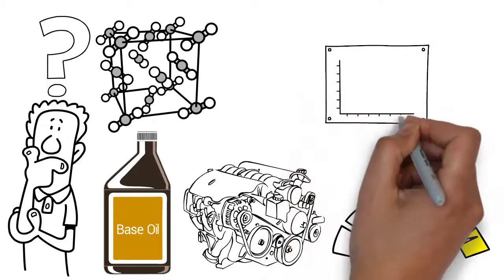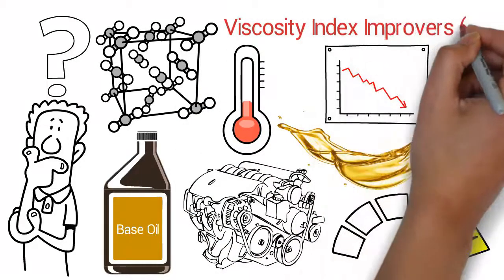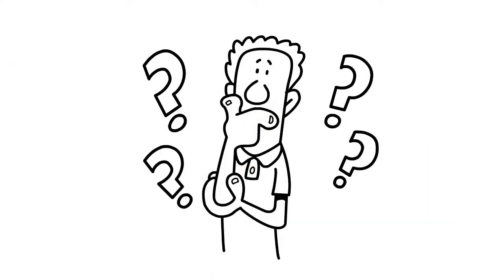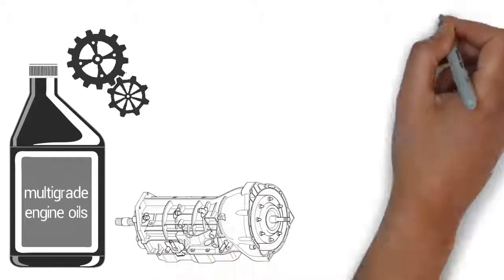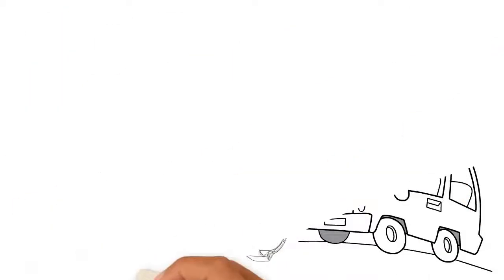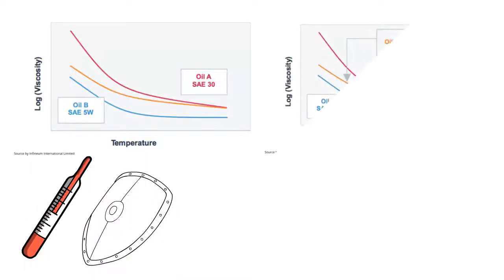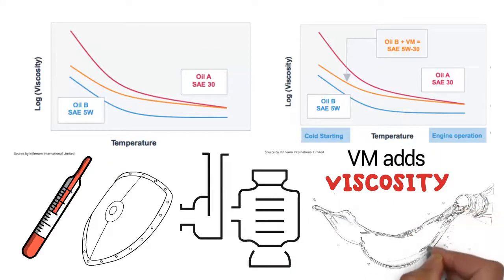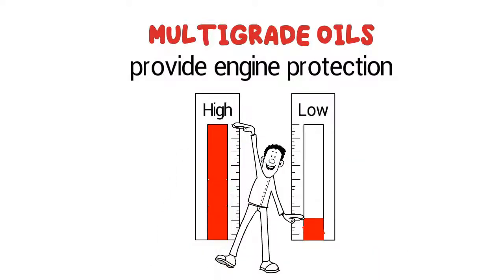Viscosity Modifiers (A Simple Explanation Examples)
Viscosity modifiers 2020 examples simple explanation viscosity index improver for modifying. What is viscosity modifiers?

Viscosity modifiers (VM) are polymeric molecules that are sensitive to temperature. At low temperatures, the molecule chain contracts and does not impact the fluid viscosity. At high temperatures, the chain relaxes and an increase in viscosity occurs.

Viscosity modifiers (VM) are used to reduce the influence of temperature on the viscosity of lubricants - Also known as Viscosity Index Improvers (VII)

Keep in mind that as temperature increases, the viscosity decreases. The addition of modifiers will only slow down the rate at which the viscosity decreases.

Never miss a daily video about lubricant education.